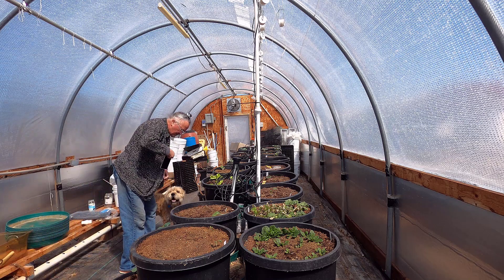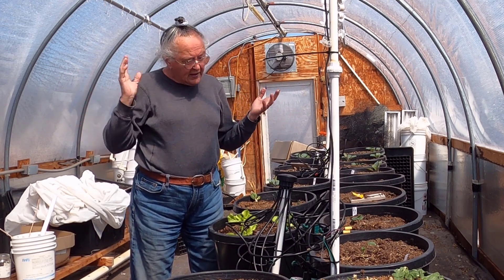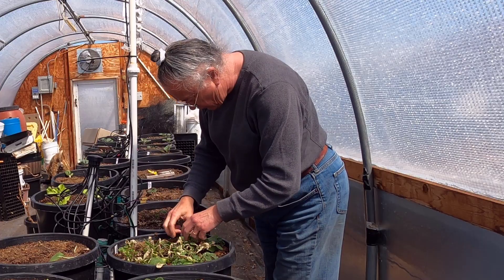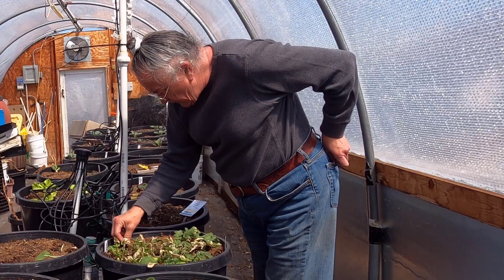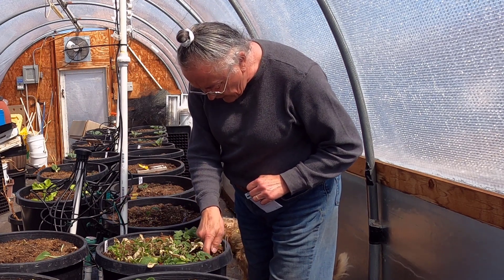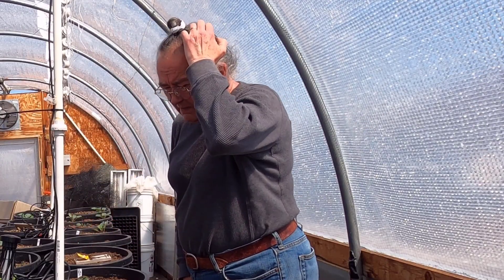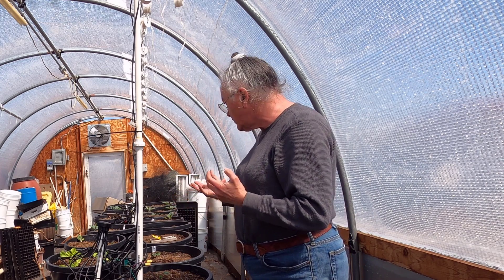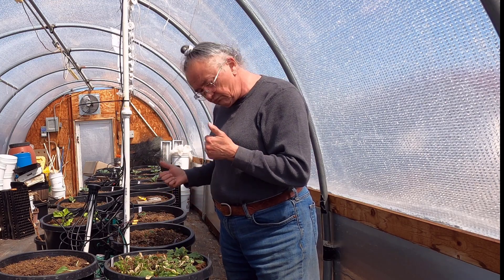A Quickie In The Greenhouse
Some things are better dine quickly! A Quickie In The Greenhouse

Take care.

Henry & Irene
BrainStorm Acres